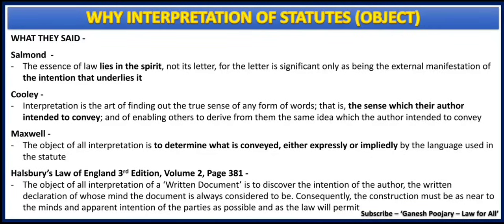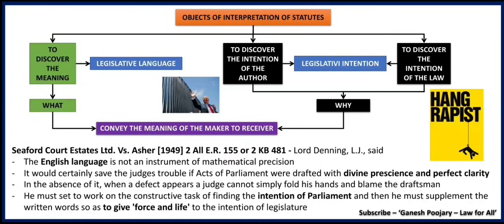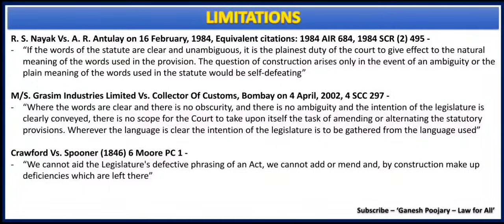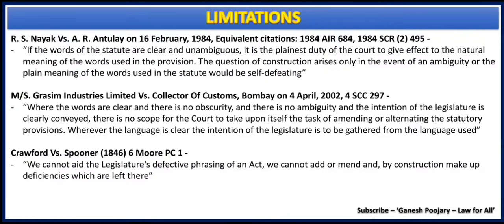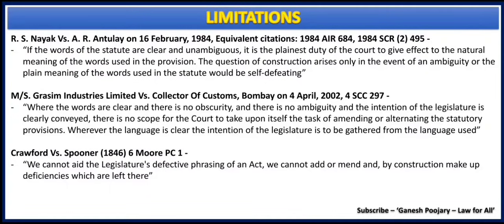Objects of Interpretation of Statutes | Why Interpretation | Objectives of Interpretation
In this session, I have discussed the need for Interpretation of Statutes. The Chart and Case Laws, must make it to learn easily. Hope helps.